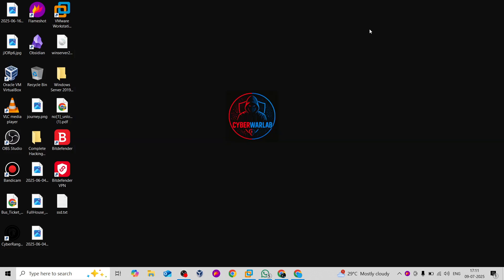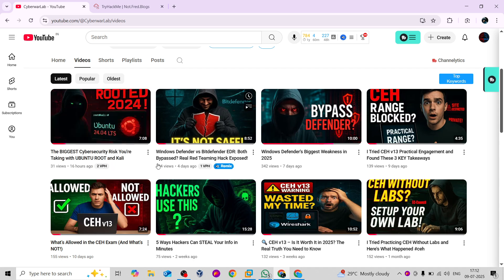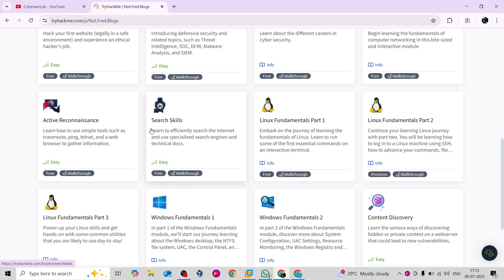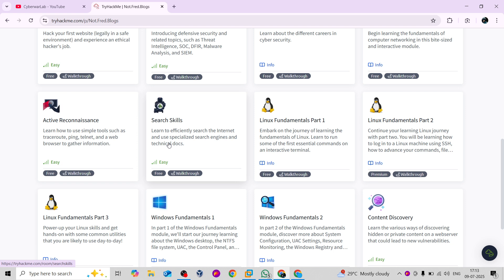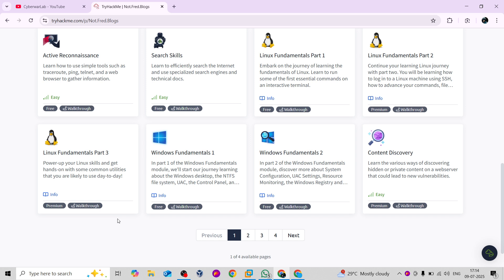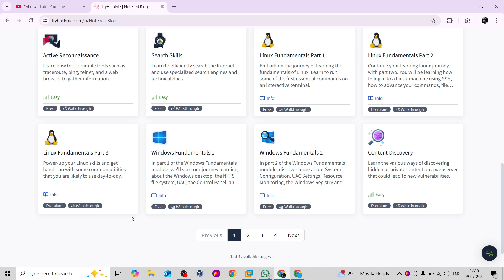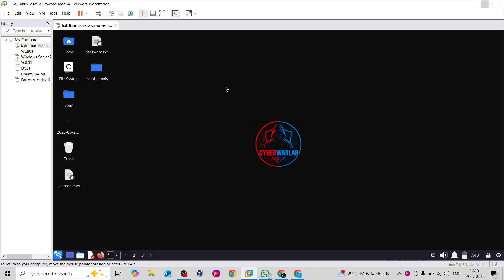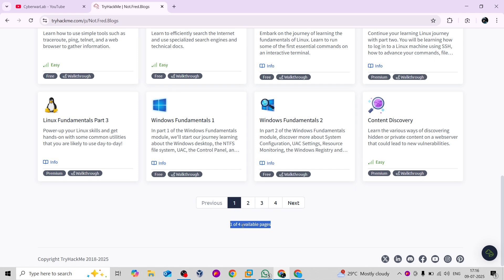✔️ Pass TryHackMe PT1: Proven Steps to Clear the Pentester Cert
📝 500-Word YouTube Video Description with Hashtags and Links:
Are you preparing for the TryHackMe Pentester Pathway PT1 Certification and unsure how to approach it effectively? In this video, I reveal proven steps to pass the PT1 certification, even if you’re new to penetration testing. I’ll explain exactly why this exam is hard, how the scoring system works, what mistakes can deduct points, and how to tackle the three core areas: Linux exploitation, Active Directory attacks, and Web exploitation.

Many beginners start this journey with enthusiasm but struggle due to a lack of clarity on what’s expected in the real exam. That’s why I created this video—to break down everything in simple, actionable steps.

🔍 What You’ll Learn:

Why TryHackMe PT1 is considered a tough entry-level pentesting cert

The exact scoring system and what actions can cost you points

Real examples of common mistakes made during the exam

Smart strategies for tackling Linux, AD, and Web-based challenges

Tips on documenting your findings for maximum points

What tools and scripts you can and cannot use

How to stay calm and manage your time effectively

This certification is a launchpad for a cybersecurity career, ideal for those transitioning from IT support, networking, or self-taught paths. If you’re planning to go further into red teaming, OSCP, or ethical hacking roles, passing this cert demonstrates hands-on skills employers value.

💬 Drop a comment with your questions or what part you're stuck on